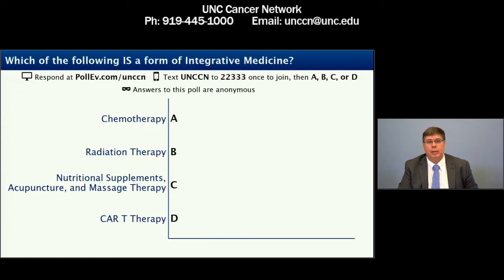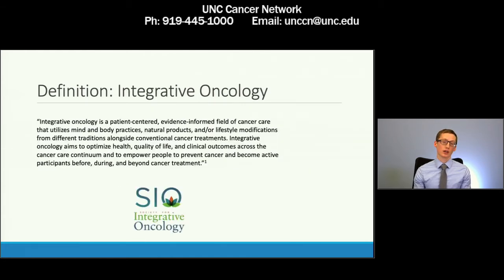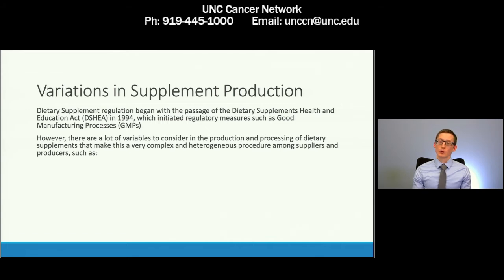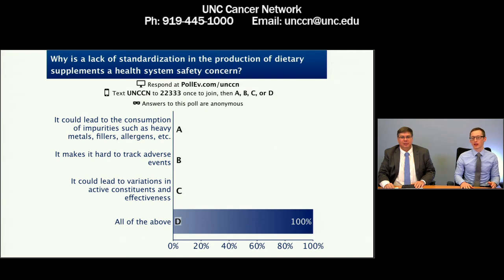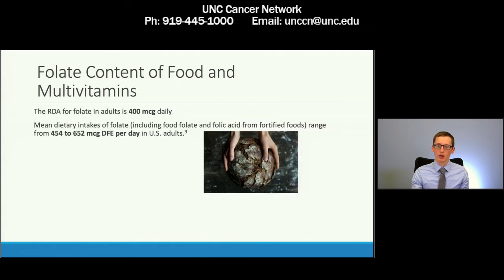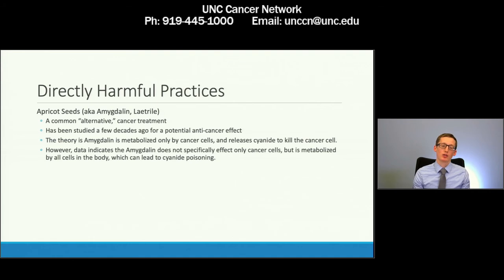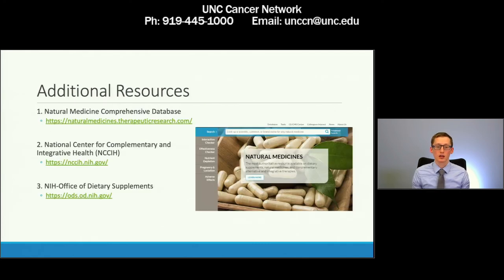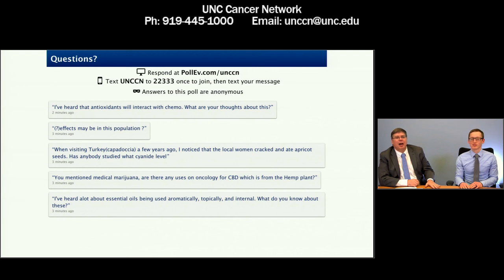Safety Considerations When Managing Dietary Supplements in Cancer Care - J. Hill - 20190213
Jacob Hill’s main area of focus is integrative medicine and oncology. This lecture will cover various safety considerations regarding the combination of dietary supplements (herbal medicines, nutraceuticals, vitamins, minerals, etc.) and conventional cancer treatment. The lecture will discuss herb/drug interactions, mechanism interactions, food/drug interactions, as well as health systems and health behavior considerations. This lecture is intended to assist oncology providers in discussing dietary supplements with their patients and supporting the safe management of dietary supplements in cancer care.